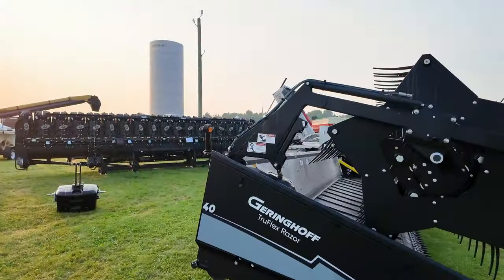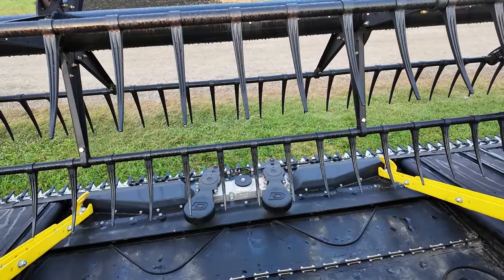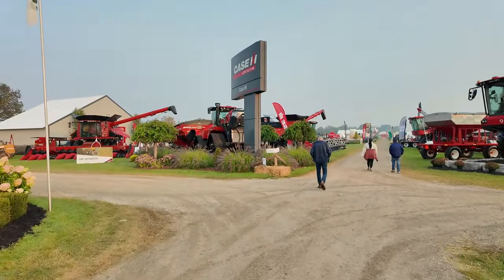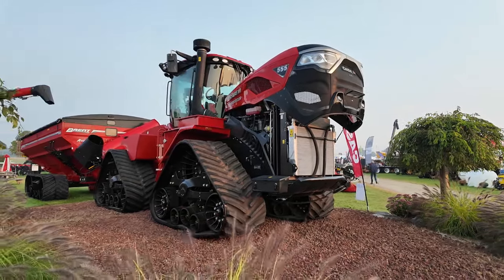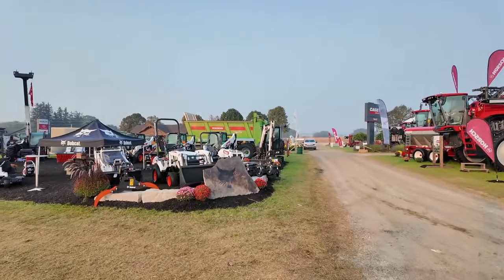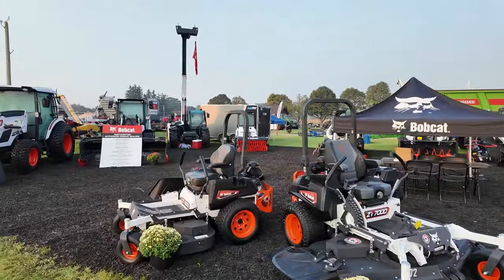Canada's Outdoor Farm Show 2024 - Dealer Booth Tour - Vlog 2.2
I spent 3 days at the farm show this year getting to see a ton of new and old customers.  On the morning of day three, I went in early to be able to walk around to see some of the other company's new products.  Join me as I go for a walk to Kubota,  Agco, Case IH, Geringhoff, Horsch, Claas, Bobcat, Kuhn, Duetz Farh, New Holland, Nuhn and John Deere.

If you have any questions or feedback please leave your notes in the comments section!

JN

mm:ss
0:00 - Opening
0:56 - Kubota Booth
1:13 - Unverferth
1:25 - Agco - Massey Ferguson & Fendt
5:13 - Geringhoff
6:35 - Case IH
9:30 - Horsch
10:06 - Claas
10:58 - Bobcat
11:44 - Kuhn
12:58 - Vaderstad
13:58 - Deutz Fahr
14:43 - Landall
15:06 - New Holland
17:40 - Nuhn
18:53 - John Deere
24:24 - Bugnot
24:51 - SprayDrone
26:03 - Macdon
27:40 - Close

▶ 1.  7 AM - Tomas Skyldeberg

▶ 2.  About to Explode (Instrumental Version) - Daxten, Wai